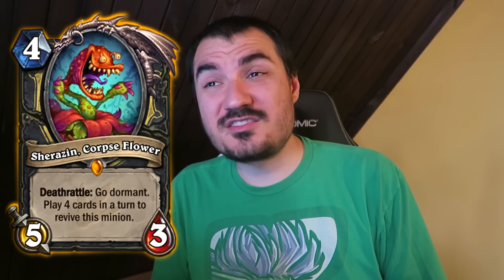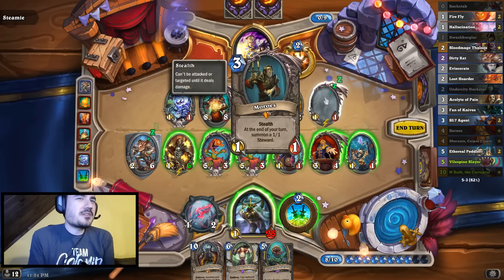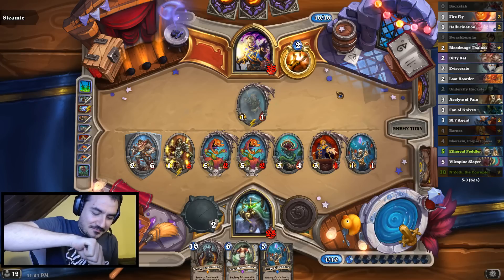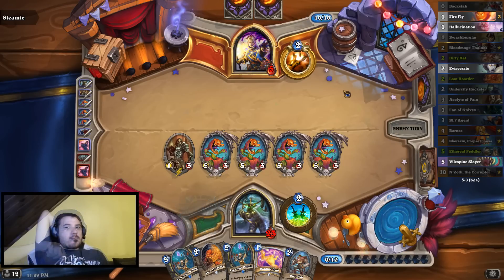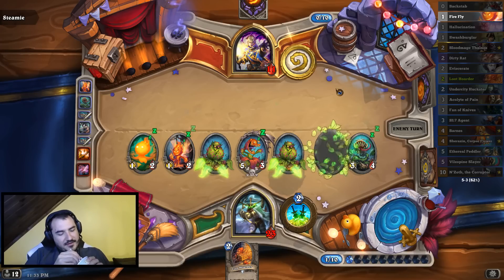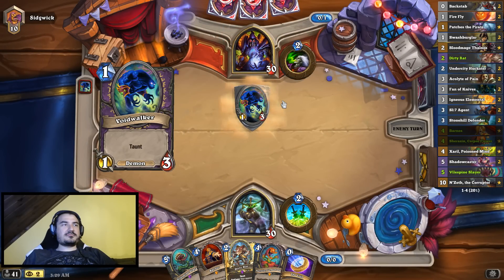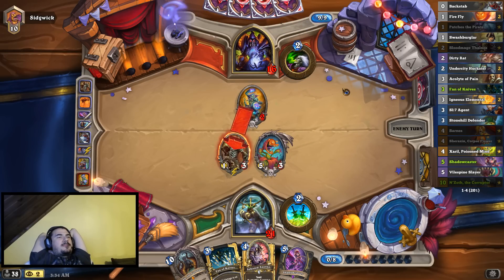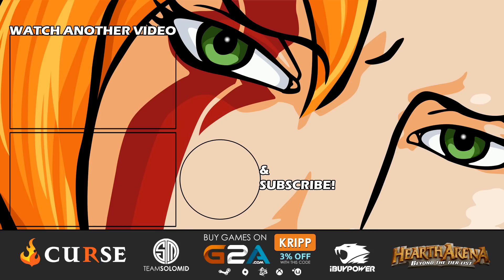[Hearthstone] Sherazin Is Amazing!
Hearthstone Un’Goro | Review & gameplay of one of my favorite Un’Goro cards!